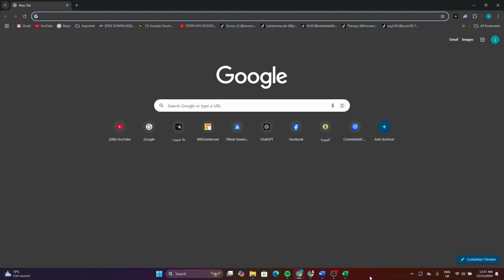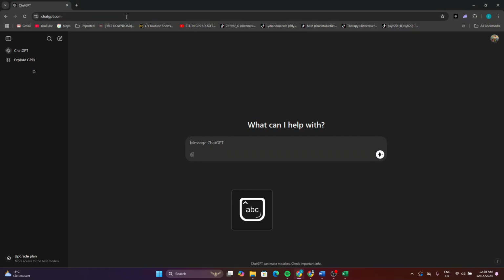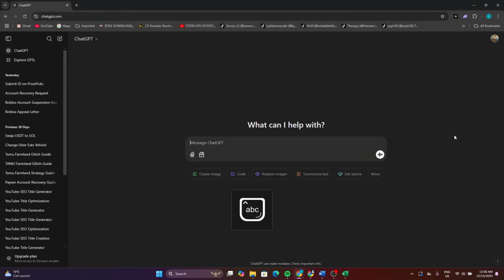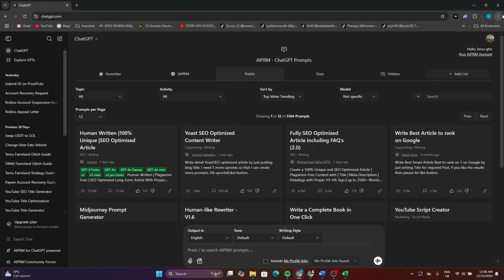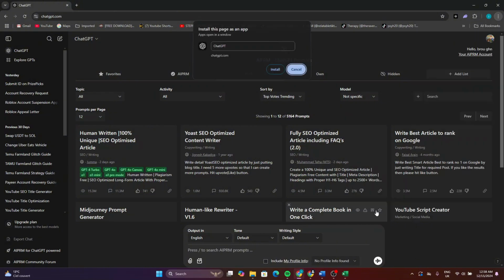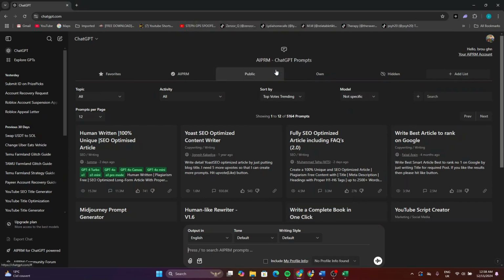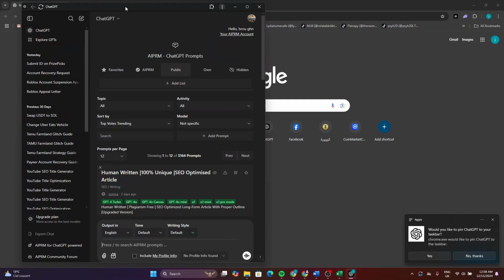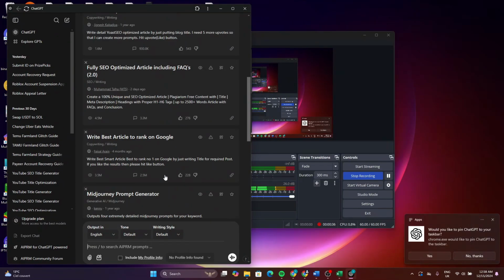NEW! How To Easely Install Chatgpt On Windows 11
Learn How To Easely Install Chatgpt On Windows 11 . This video will cover everything that you need to know and help you solve your problem quickly.
Stay till the end of the video to find out How To Easely Install Chatgpt On Windows 11.

Did you learn How To Easely Install Chatgpt On Windows 11 ?

Do you want to see another video about How To Easely Install Chatgpt On Windows 11 ?

Did you enjoy How To Easely Install Chatgpt On Windows 11 ?